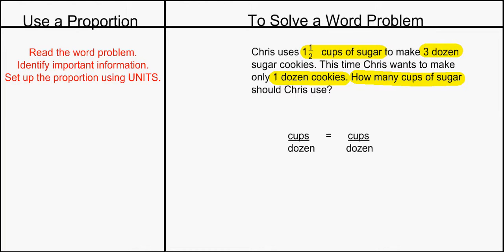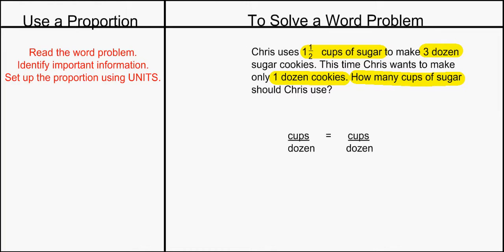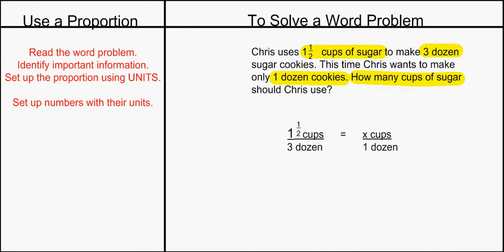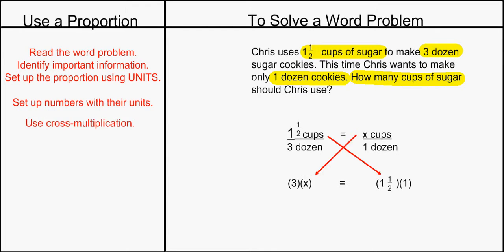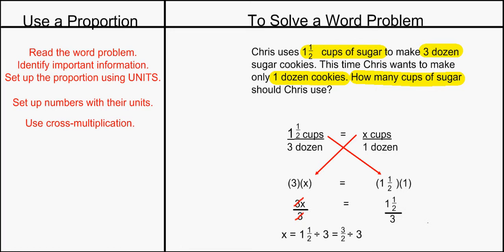Chris Cookie Word Prb